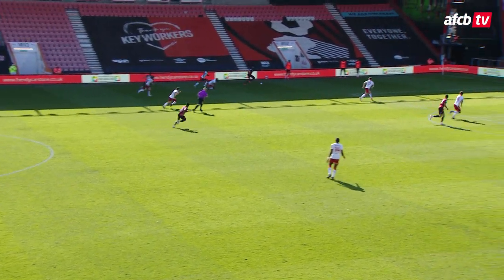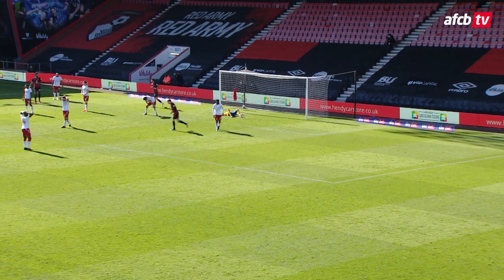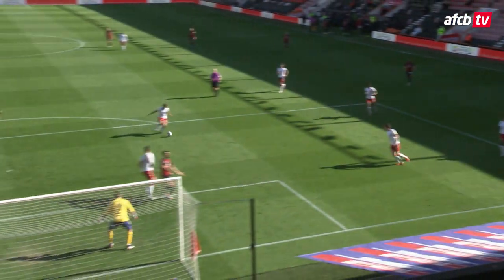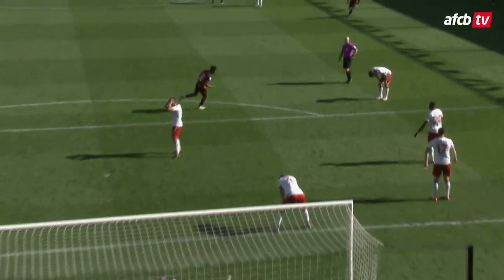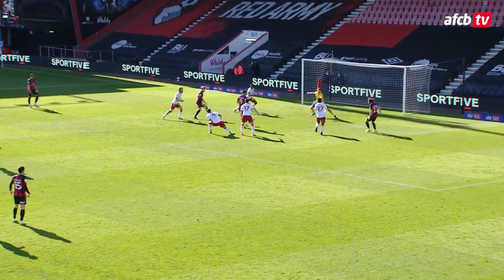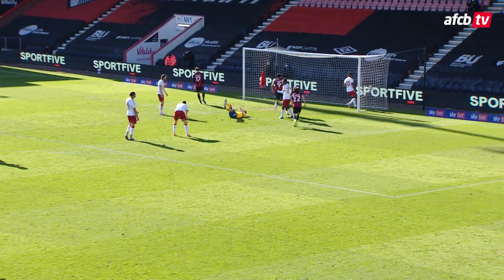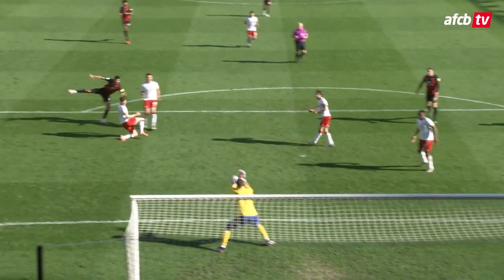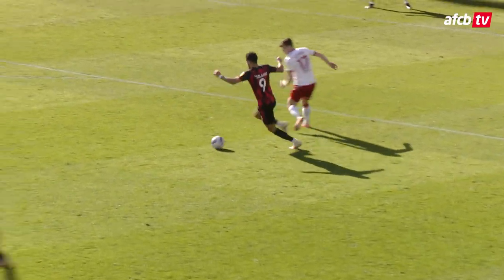Billing nets another cracker in BIG win 💪 | AFC Bournemouth 3-1 Middlesbrough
The goals as the Cherries were victorious with a superb win at home to Boro.